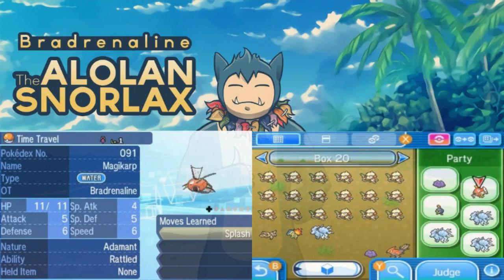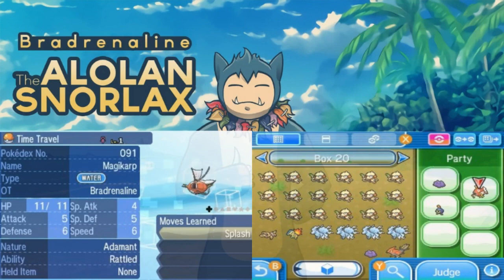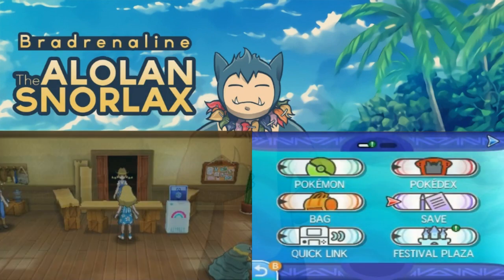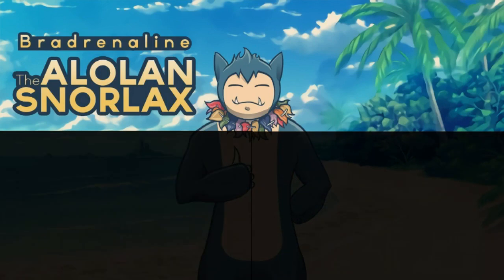Time Machine Breeding Guide - "Shiny Swap" Method - Pokemon Sun and Moon